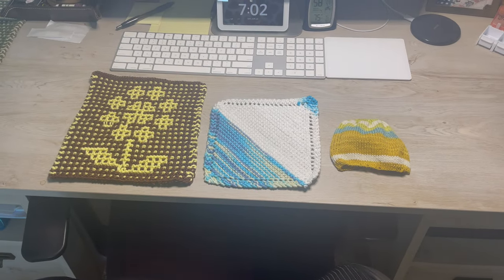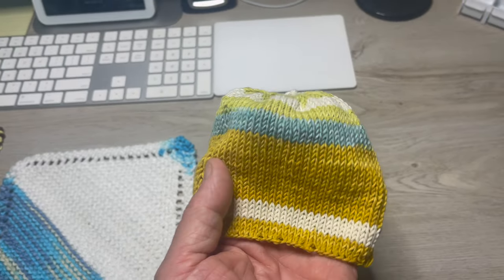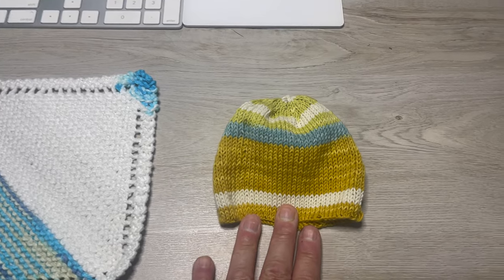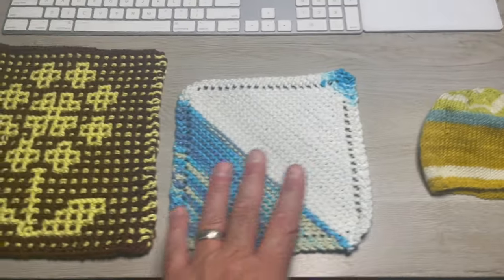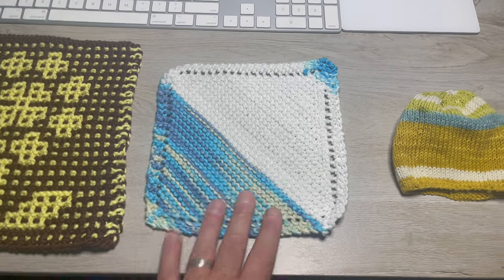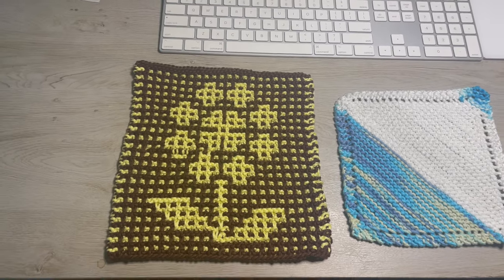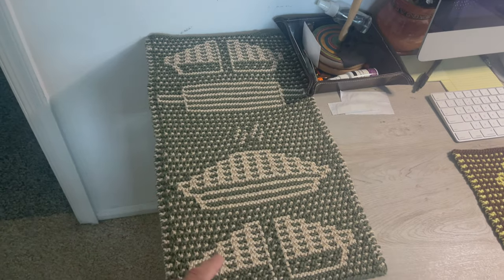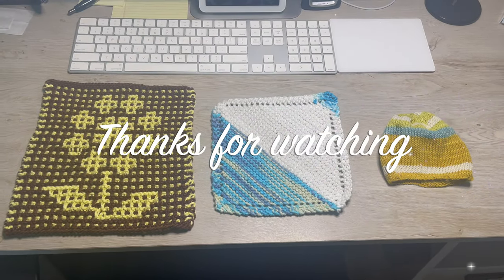Knitting washcloth mosaic and baby hat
this week in knitting i made a washcloth and a baby hat